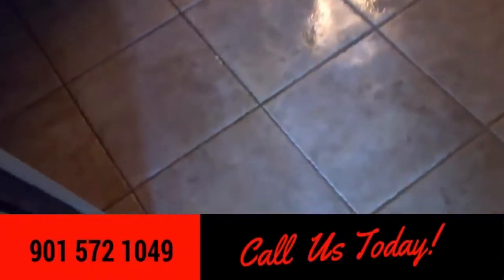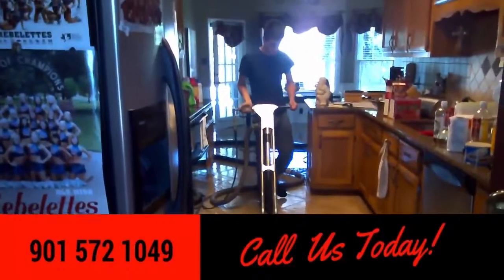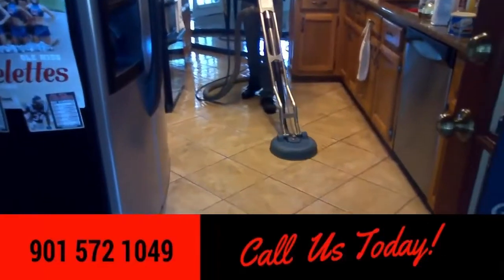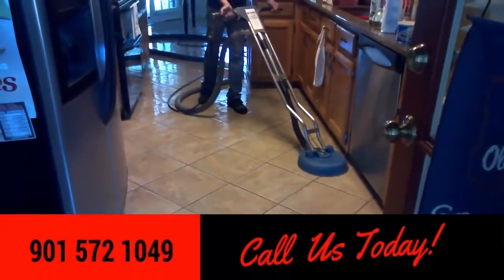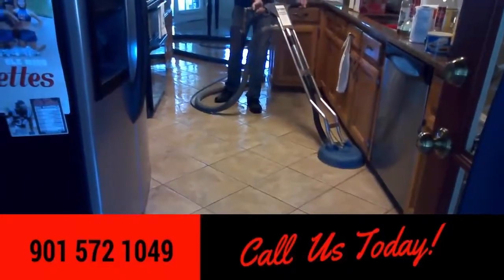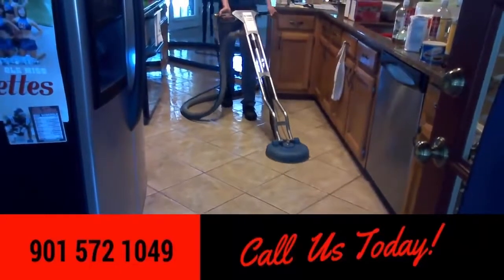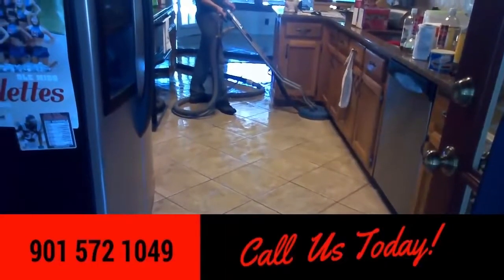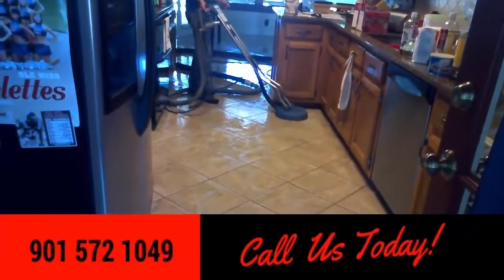Commercial Floor Cleaning Services Memphis Tn Travertine Tile Cleaning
Commercial Floor Cleaning Services Memphis TN

PSH Cleaning Services LLC
United States
Commercial Floor Cleaning Services Brunswick TN
Professional Grout Cleaning Lenow TN
Stone Cleaning Fisherville TN
Professional Floor Cleaning Services Wolfchase TN
Professional Tile Floor Cleaners Raleigh TN
Tile Restoration Services Carriage Crossing TN
Tile And Grout Cleaning Near Me Cordova TN
Floor Cleaners Bartlett TN
Floor Cleaning Services Germantown TN
Floor Cleaning Companies Cordova TN
Grout Cleaning Companies Germantown TN
Grout Cleaning Services Bartlett TN
Travertine Tile Cleaning Lakeland TN
Tile Cleaning Services Arlington TN
Tile And Grout Cleaning Services Collierville TN
Shelby County TN

For more information on getting your phone to ring, call:
We Help U Soar
551 Wetmore Vista Dr
Florence CO 81226
United States